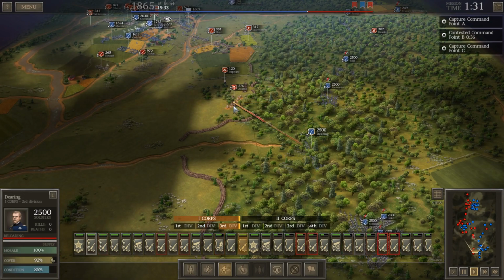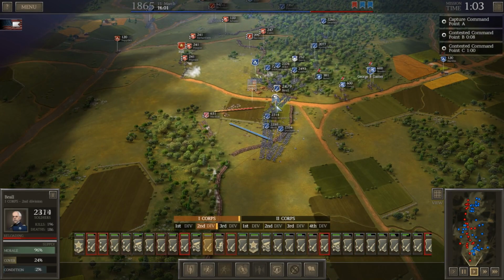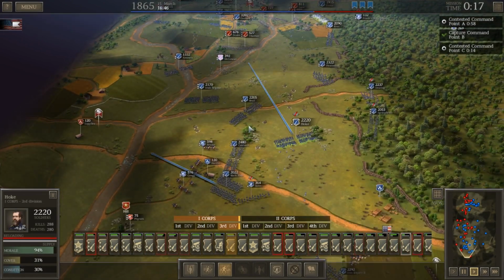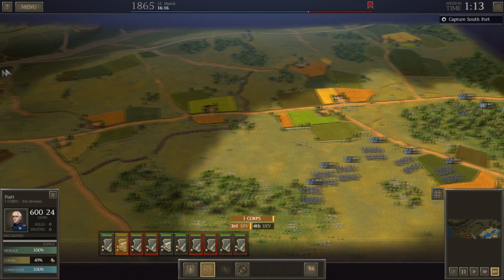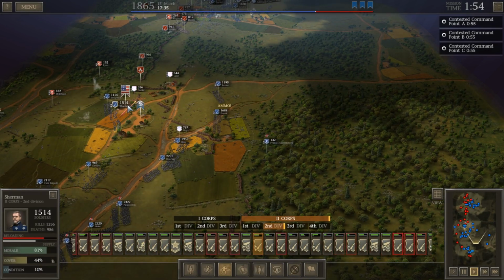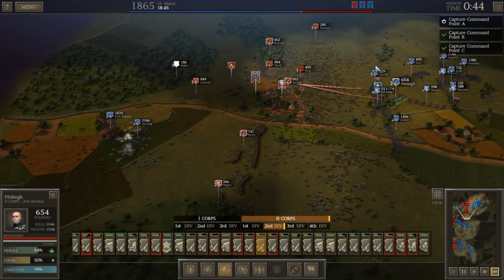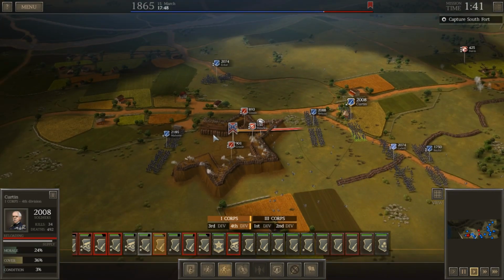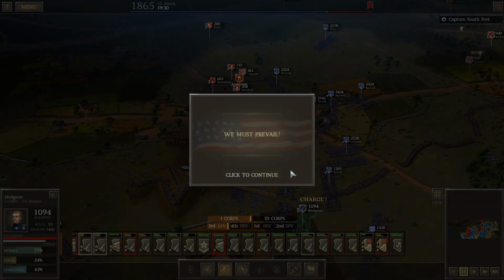Rivers of Blood - Ultimate General: Civil War (Richmond Outtake Part 2)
In this video, I’ll be returning to my Let’s Play of the new Game Lab Games, game, Ultimate General: Civil War, Sequel to the 2014 Steam hit, Ultimate General: Gettysburg. In this video, we attempt to expand on our breach in the Confederate outer defenses of Richmond and drive on the city, ending the Civil War and preserving the Union.